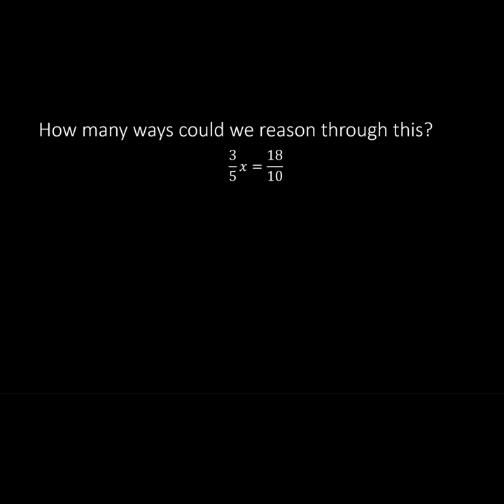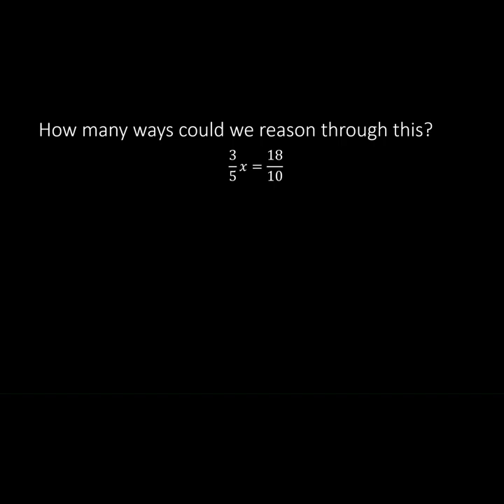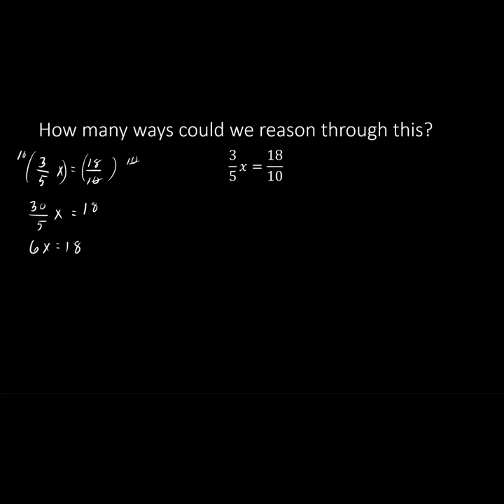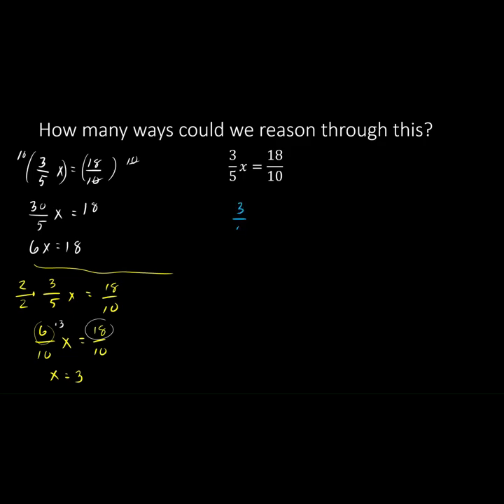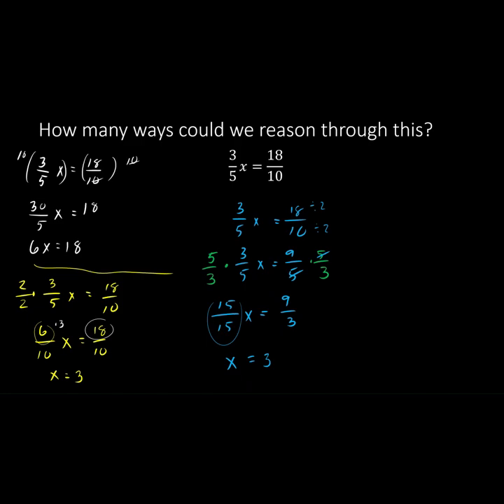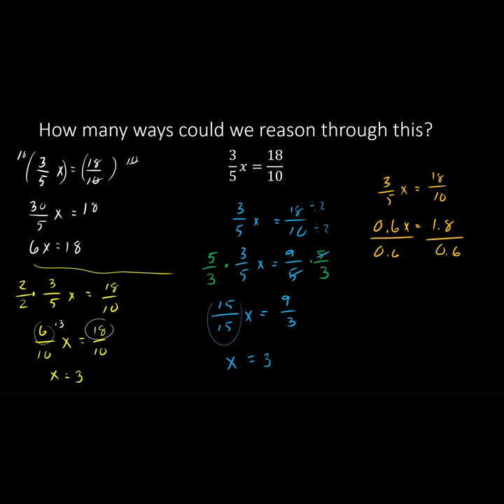There's more than one way....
How many other ways can you think of tackle this problem?